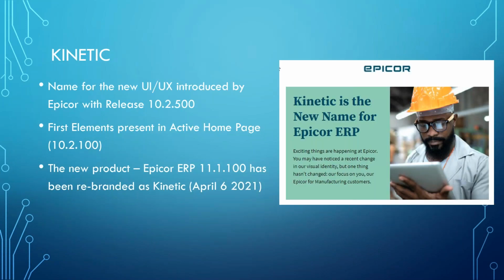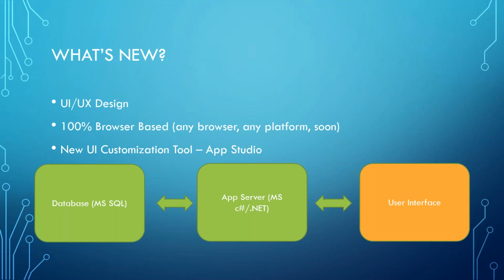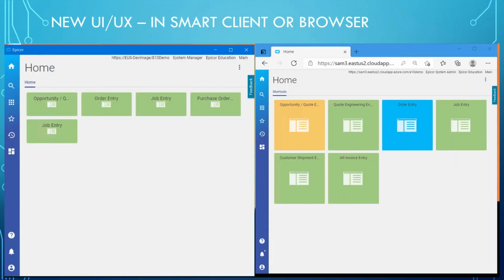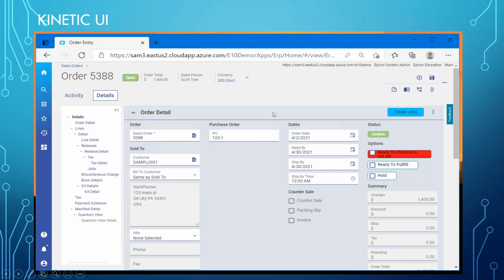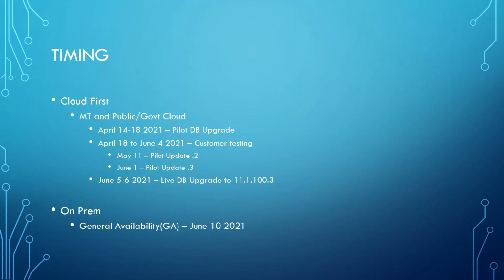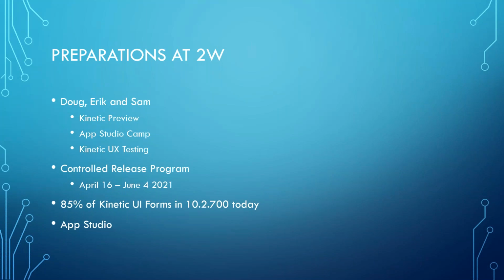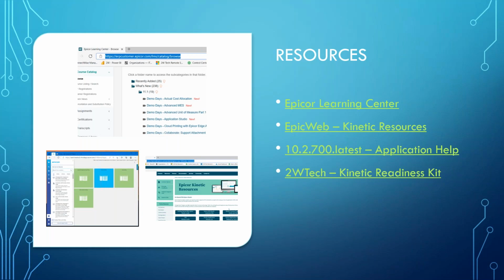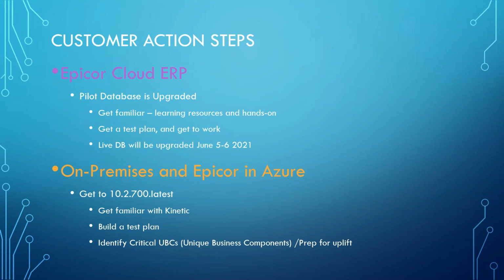Epicor Kinetics Demo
Epicor has announced the upcoming major product upgrade of Epicor Kinetic 2021.1, with a controlled release running April-June 2021. This upgrade is a complete rebranding of the Epicor ERP solutions as Epicor Kinetic. Epicor Kinetic 2021.1 represents decades of the Epicor manufacturing expertise fully reimagined for today’s modern workforce and digital business. This demo provides some useful information for Epicor ERP customers.